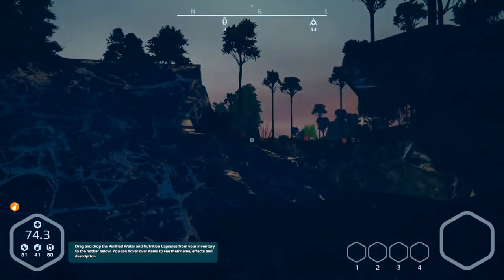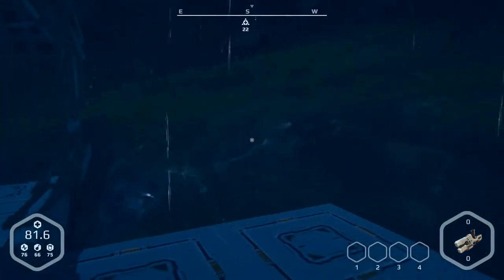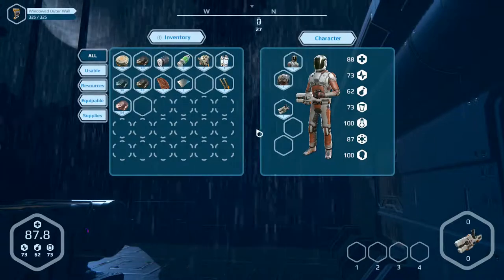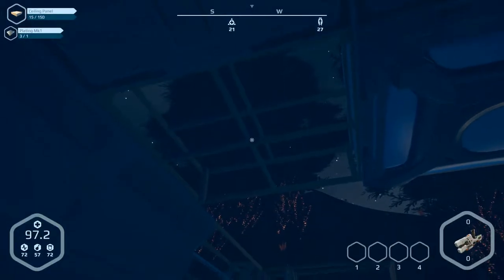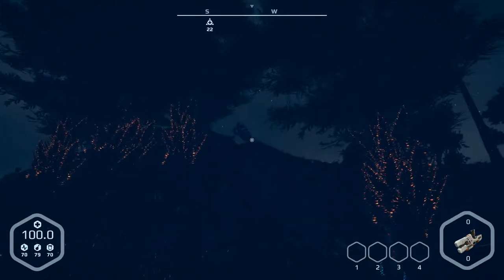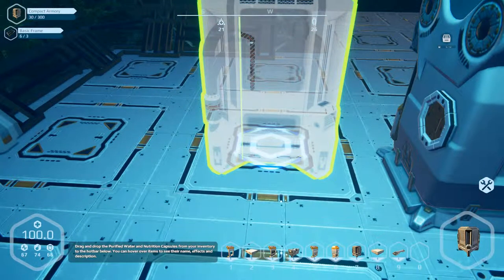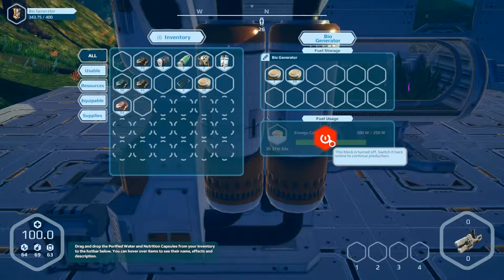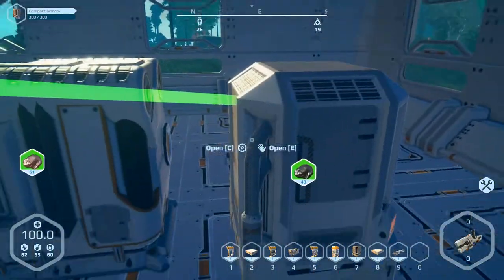Planet Nomads Alpha Version III Let's play part 21 English